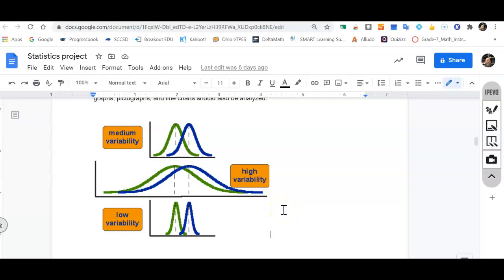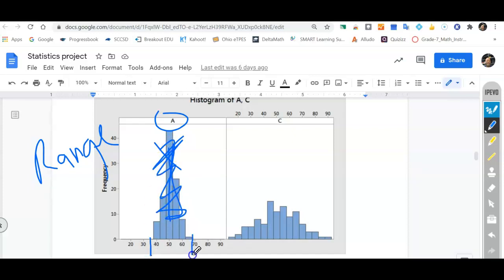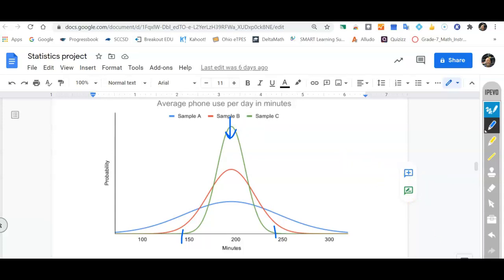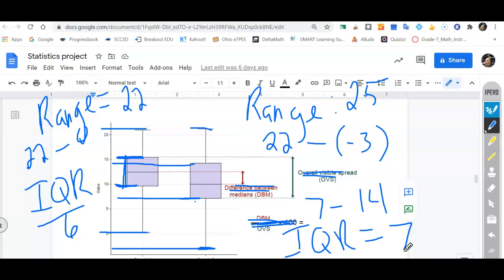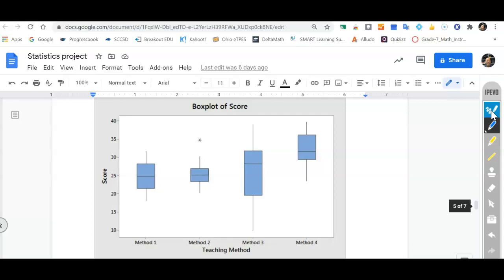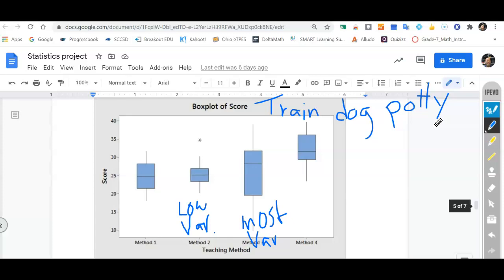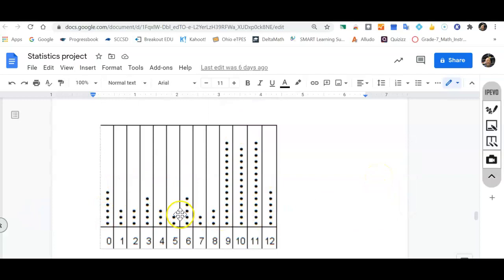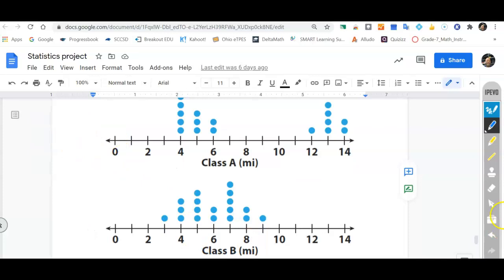Tuesday 5/11: Measures of Variability